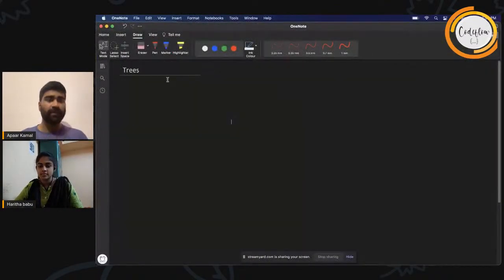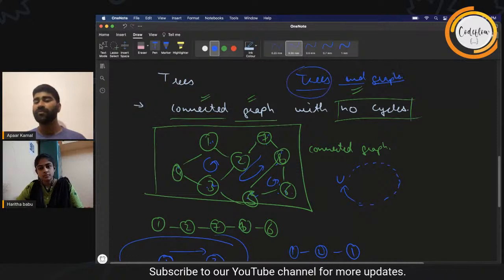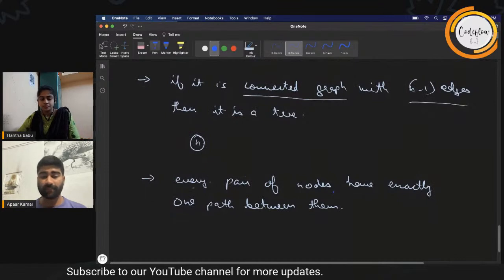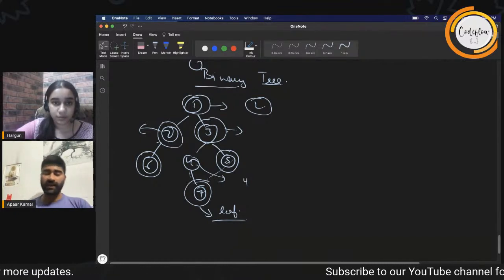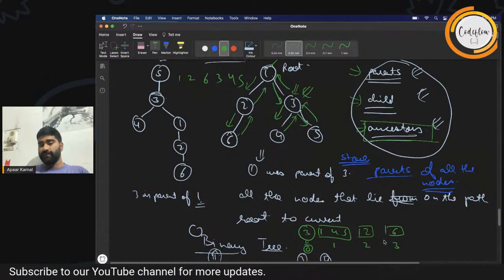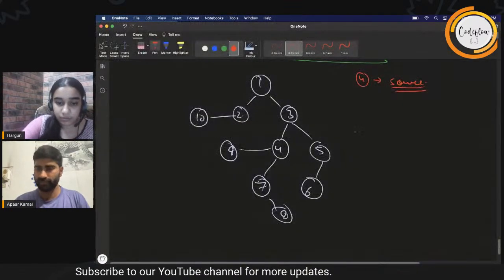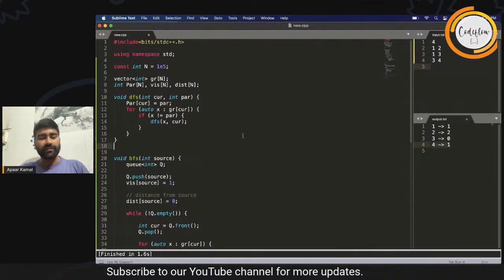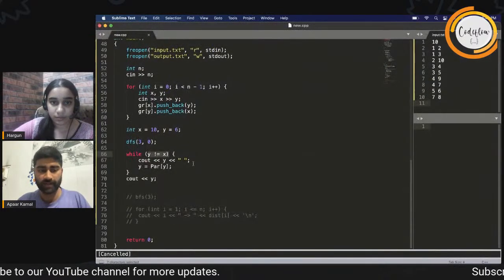Trees in Data Structure by Apaar Kamal | DSA bootcamp (Codeflow)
The topic for today's Bootcamp is Trees

The DSA Bootcamp is to bridge the gap between knowledge and practical implementation due to this pandemic and provide them with mentorship to enhance their skills and learn and grow with the community. We had invited all-time best speakers to give mentorship to the students and for practicing the concept we had also planned to provide practice problems aligned with the concepts. ( That would be provided in the Telegram group).

In today's session, there would be a lecture on Trees by Apaar kamal.

Codeflow is a student-driven community to empower student communities via Open source, Content delivery, and community building. We are having the motive of Learning must go on... Which always motivates our community to learn and apply new technologies and help each other, with the sole motive of learning within the community.

Hope you all enjoy the live stream of Trees
Codeflow